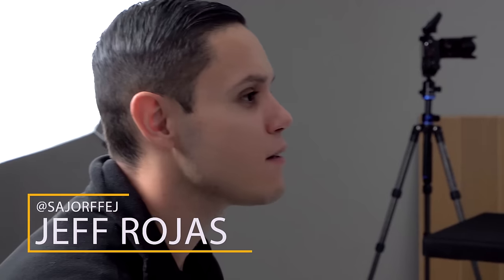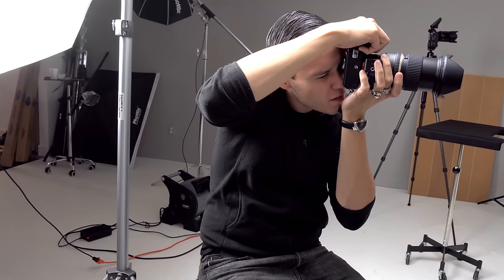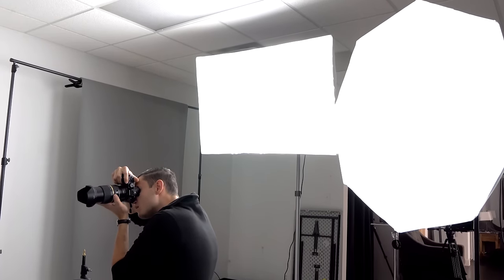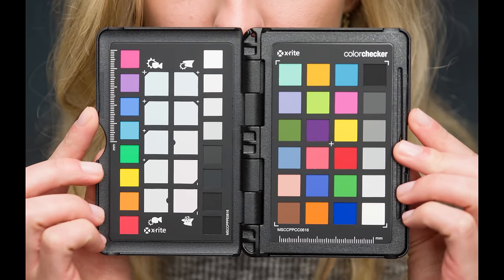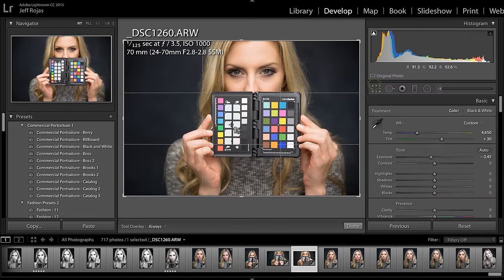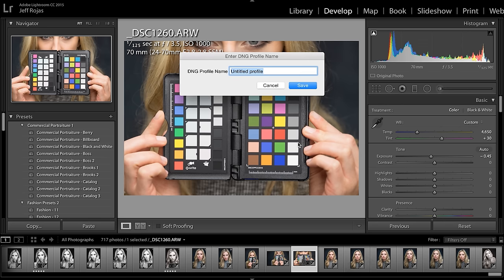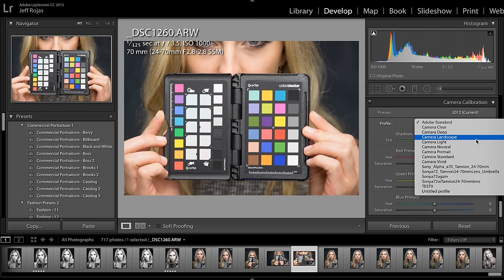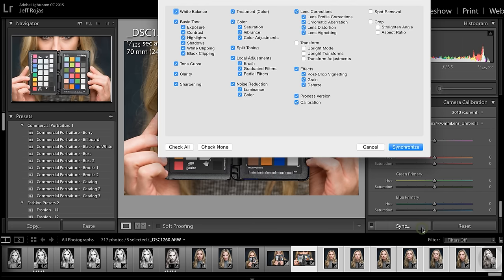How to Use a Color Checker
Jeff Rojas Discusses the Correct Method of Using a Color Checker.

Want to learn more about color management? Look no further